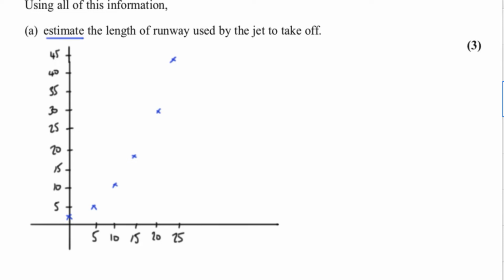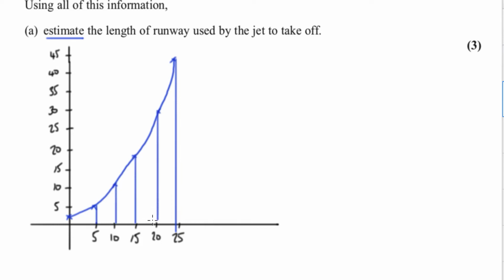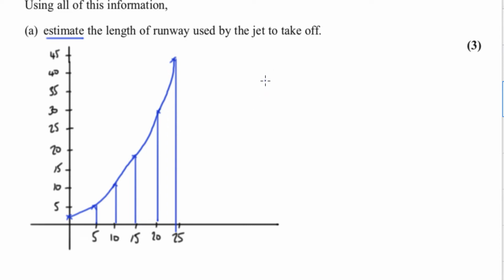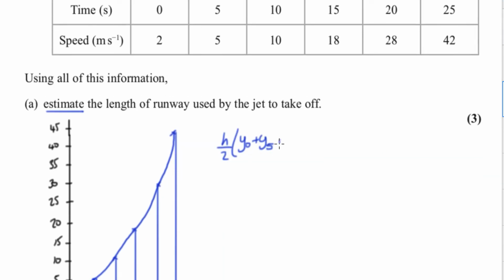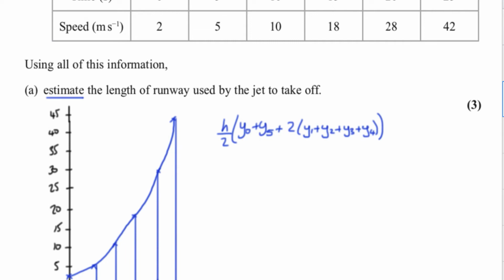Edexcel A2 Pure Paper 2 2019 q2 Trapezium Rule